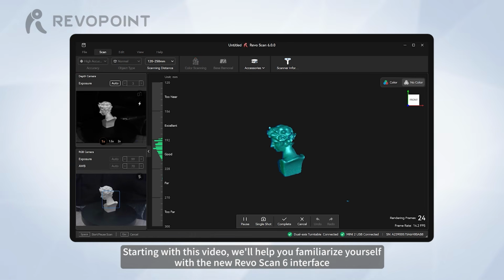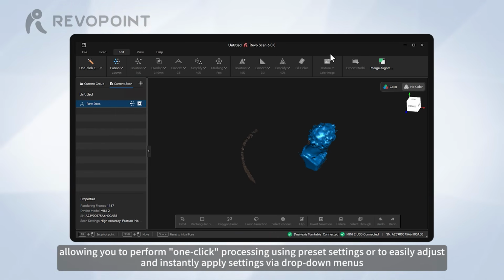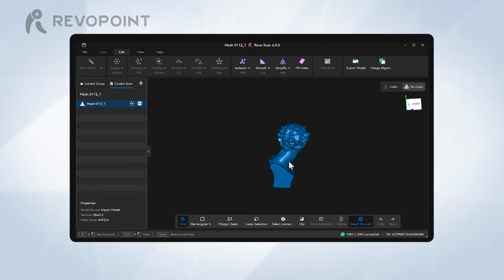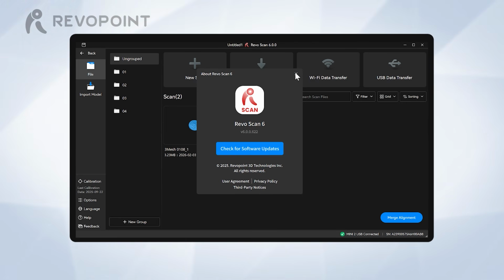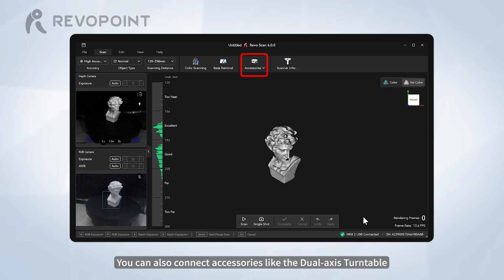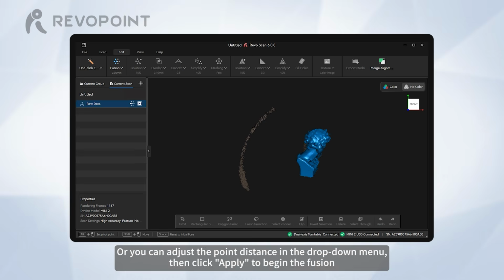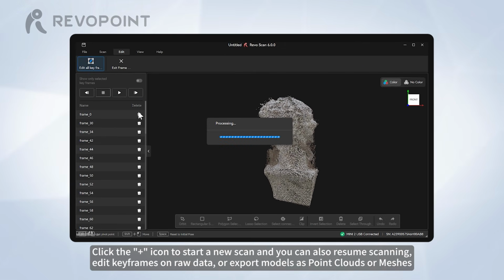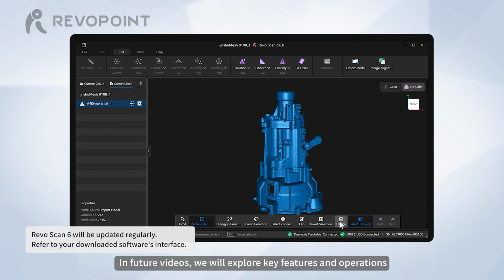Revo Scan 6 Tutorial - Part 1: An Introduction to the Software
Wondering what’s new in Revo Scan 6?

Watch this tutorial to learn about Revo Scan 6's major updates and get an overview of its new user interface.